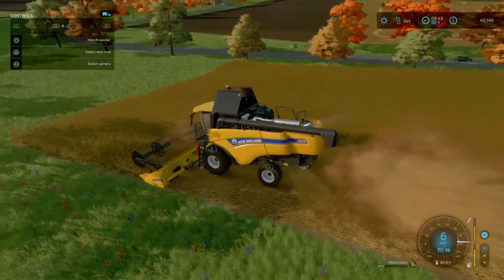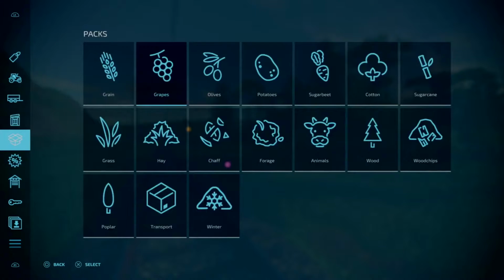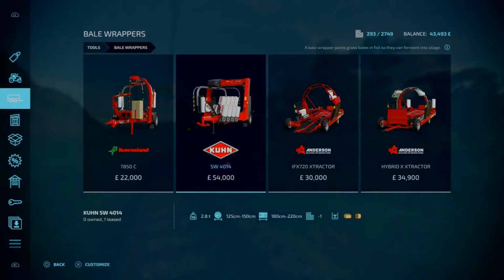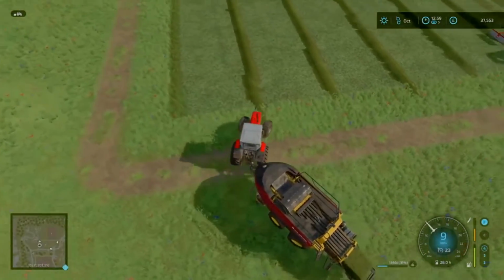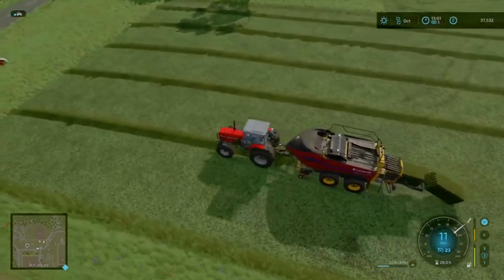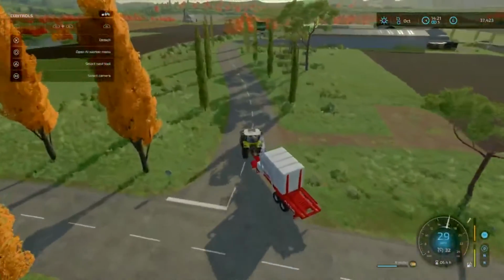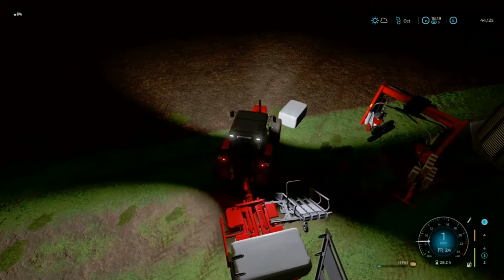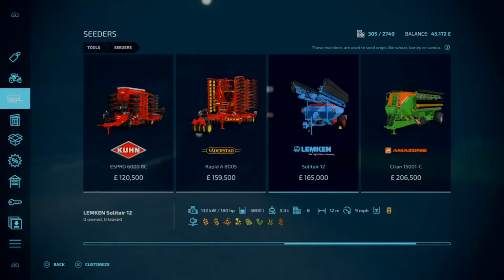First harvest of the Fall | Haut-Beyleron | Farming Simulator 22 | Episode 4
First harvest of the Fall | Haut-Beyleron | Farming Simulator 22 | Episode 4 Welcome back to Haut-Beyleron and this time, we are doing our first harvest of the fall with soybeans. We are also looking more into bailing and plan for what to do next year.